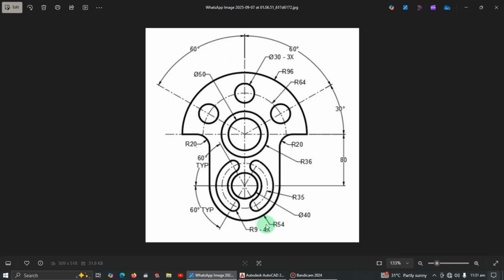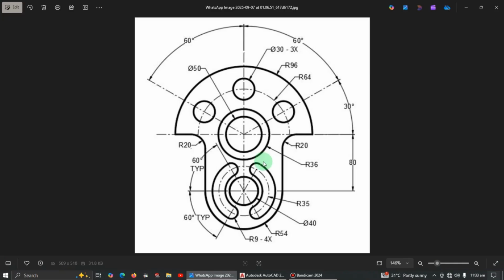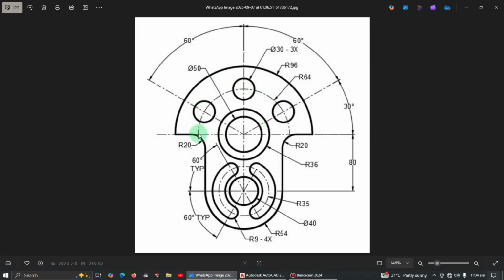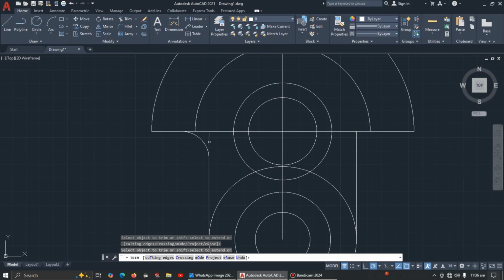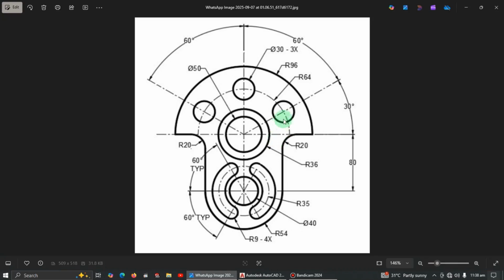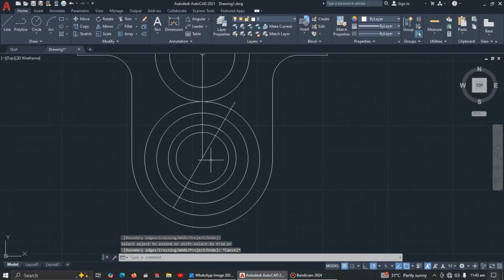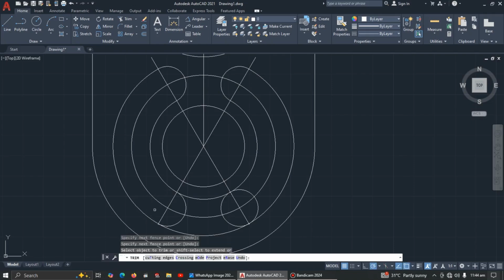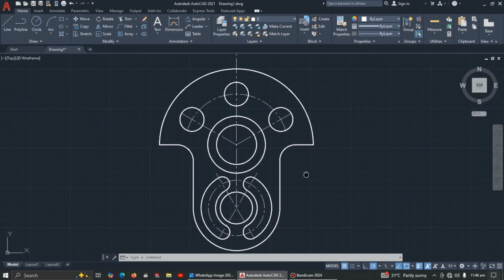AutoCAD 2D Drawing Step By Step Practice for Beginners #72